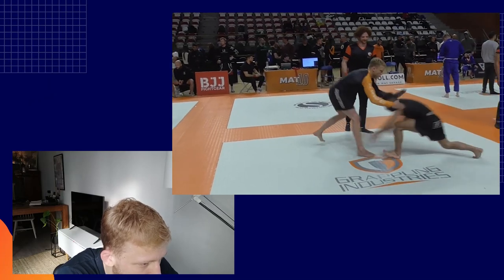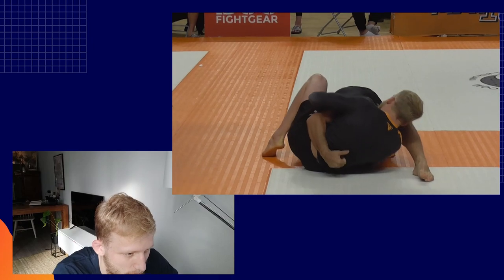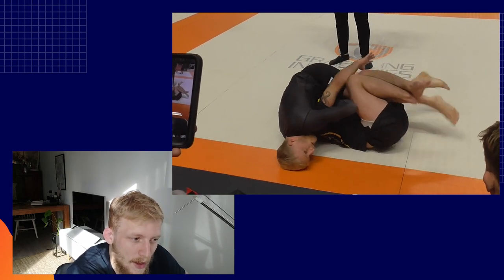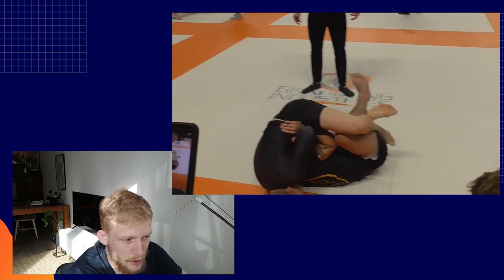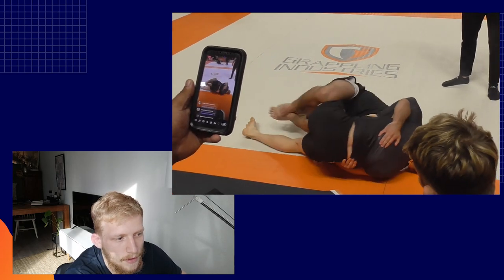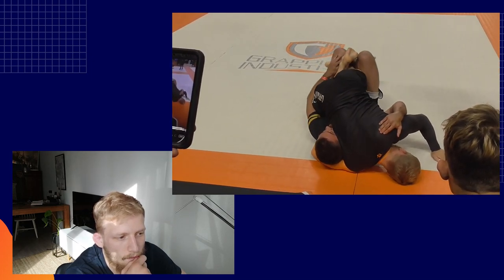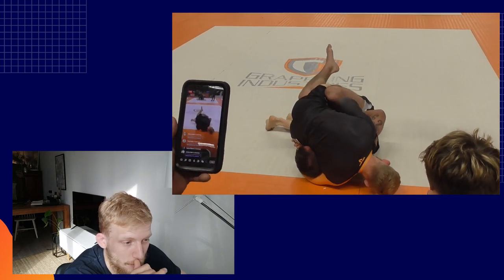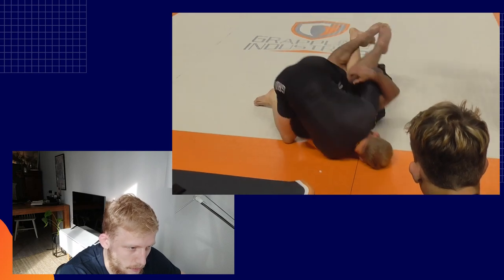Three ways to enter the Guillotine - De Groot BJJ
Whether you're both standing up, you're playing or you are passing, the guillotine is always there. It's availability is one of it's most powerful attributes. In this video I break down 3 set-ups I used in recent matches to either finish the guillotine, or turn it into something else, like a guard pass or a triangle.

If you want to learn more about my guillotine system, check out my instructional